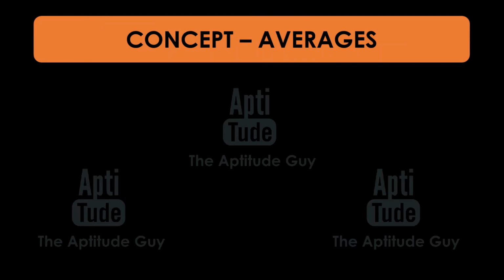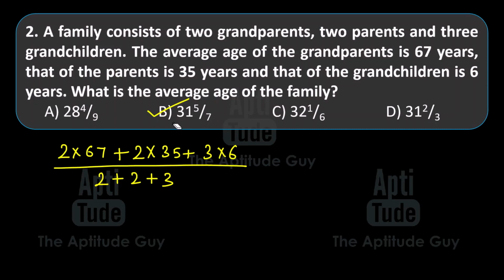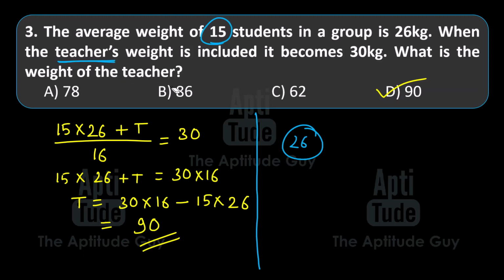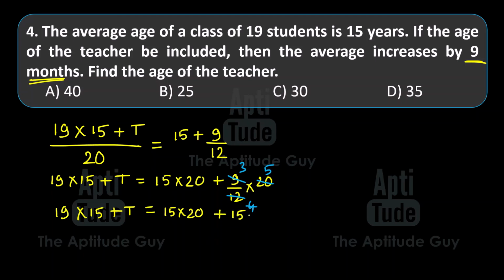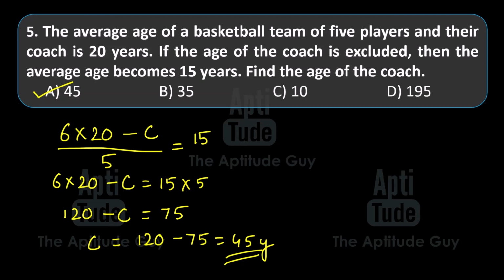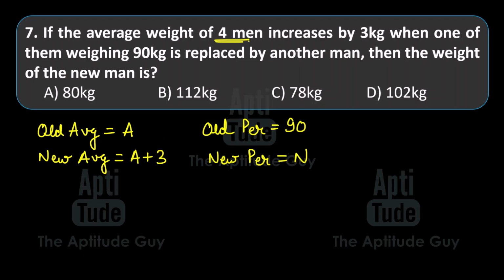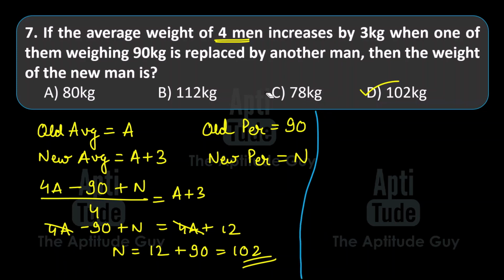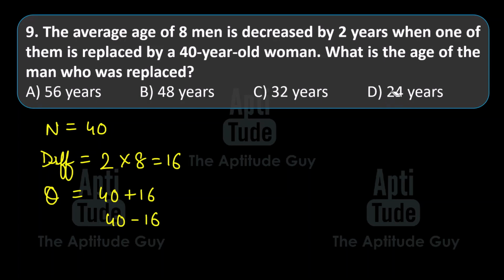Averages (Part 1) | Quantitative Aptitude | Lesson Video